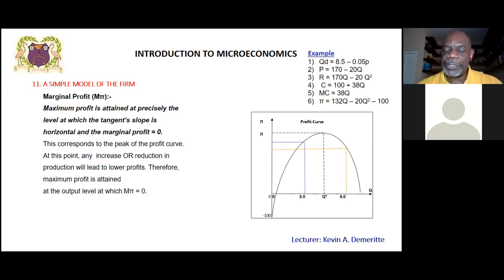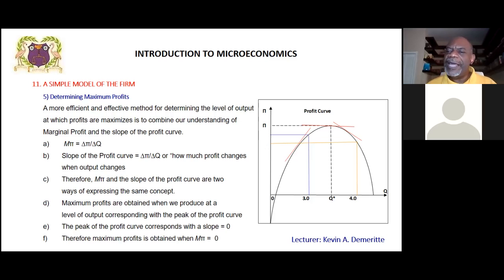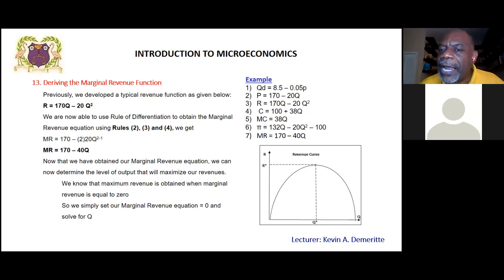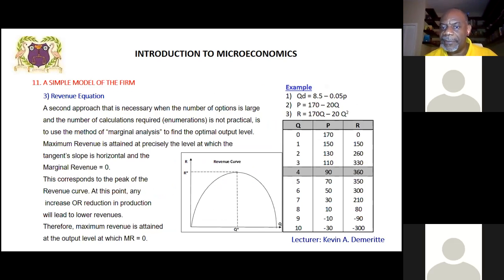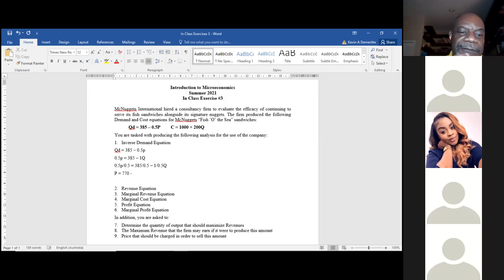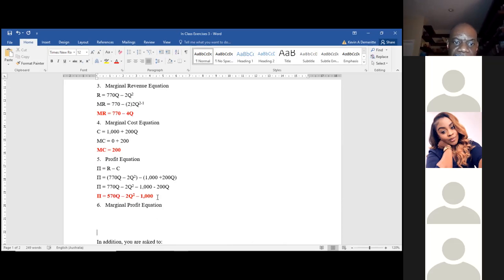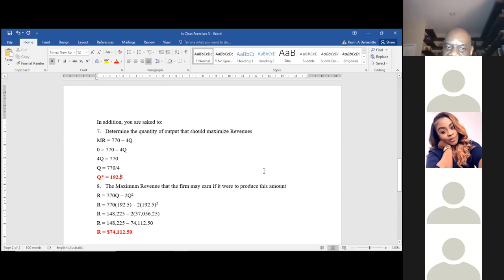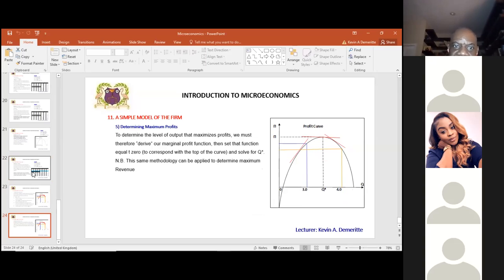Microeconomics - August 17th